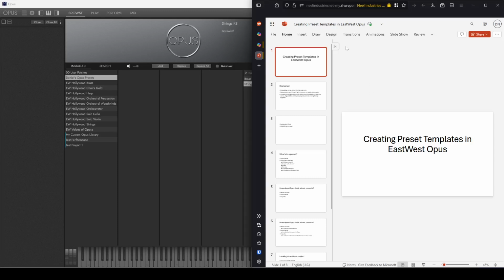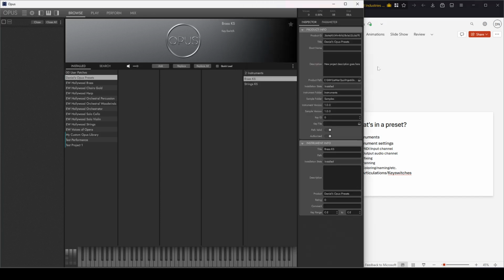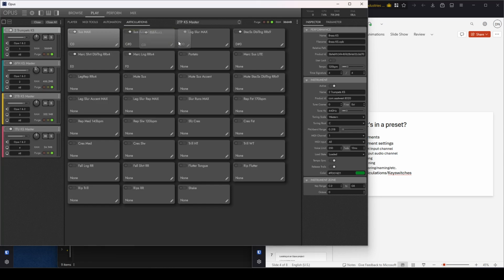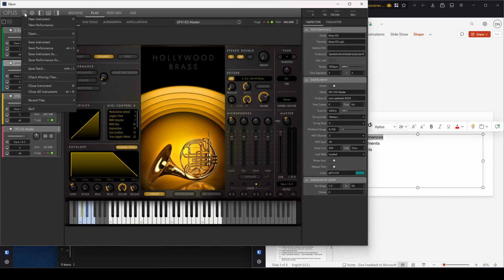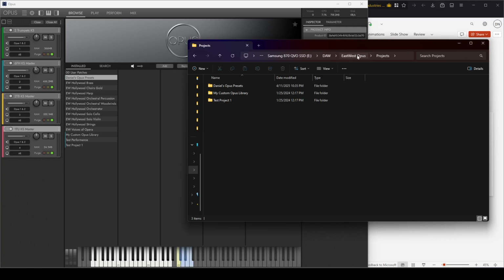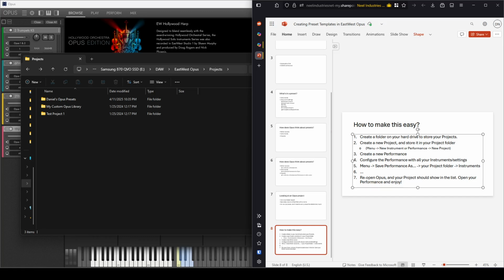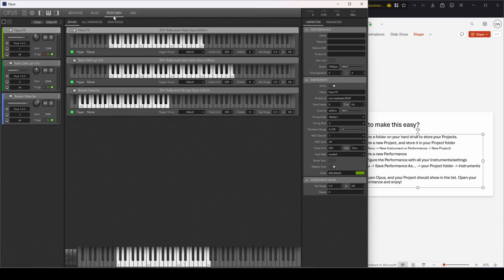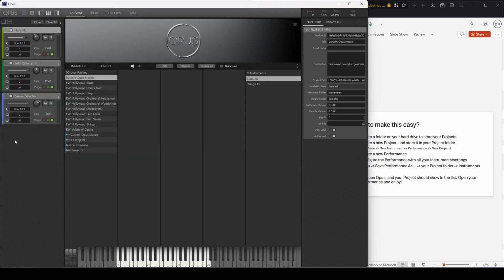Creating EastWest Opus Preset Templates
This guide goes through how to use some of the tools available in EastWest Opus to create reusable templates. This covers using Performances, Projects, and Instruments to create preset templates that can be loaded on-demand for projects.

First, the video walks through some background info on how this all works. And then it ends out with a quick demo showing how to use the tooling. Enjoy!